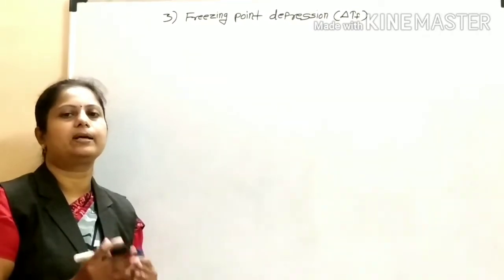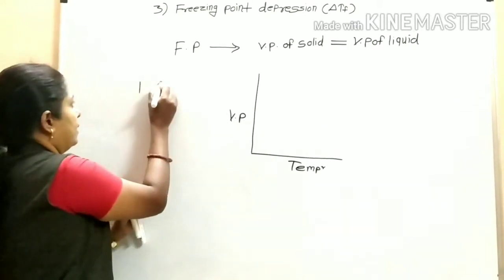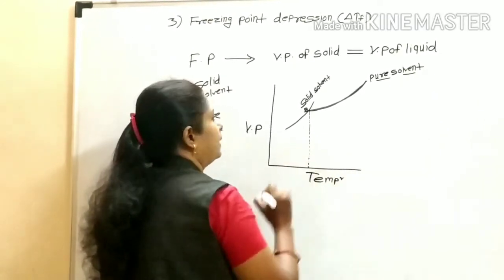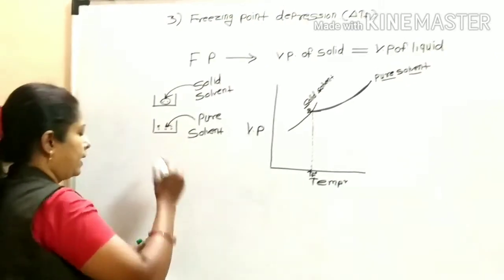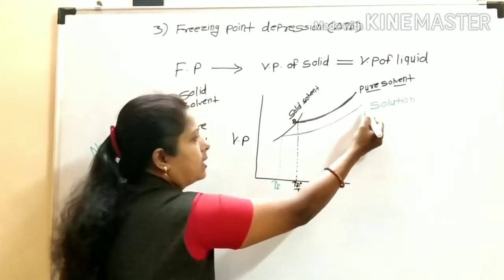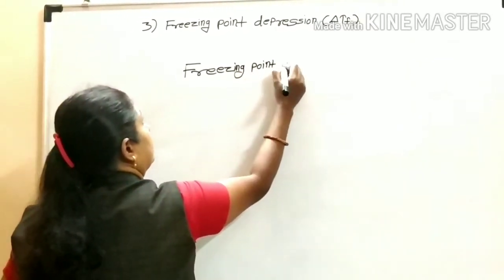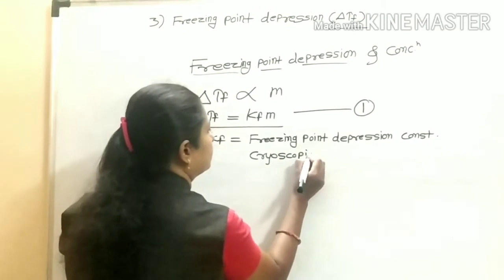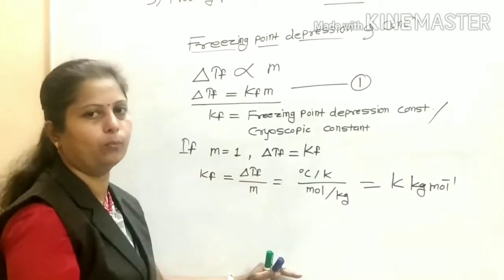solutions lecture-17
Graphical Representation,
cryoscopic constant,
Molar mass of solute from Freezing Point depression